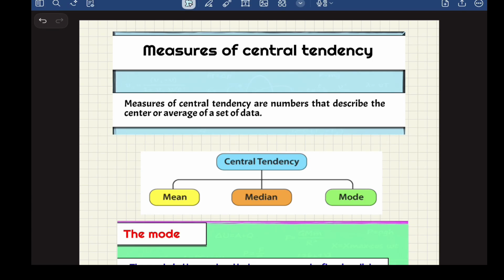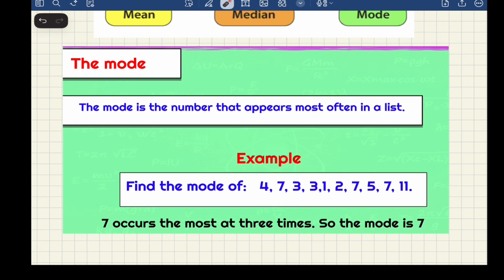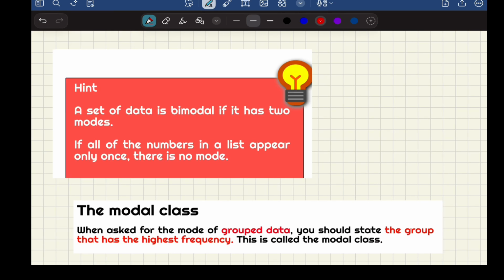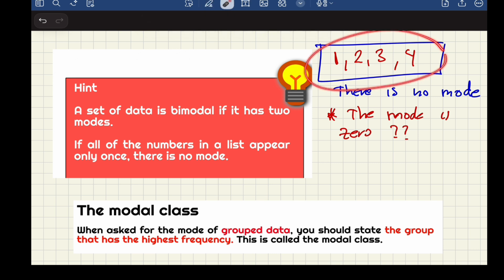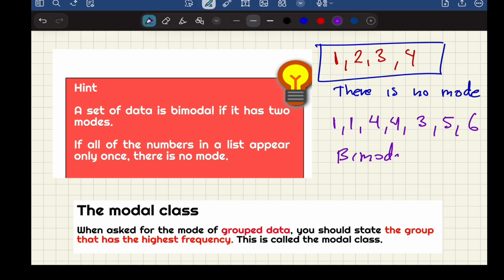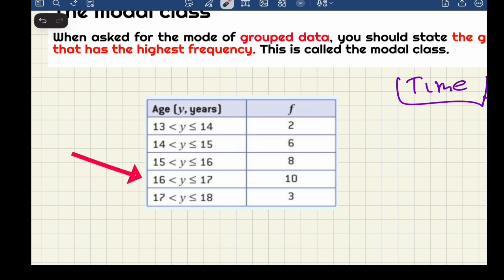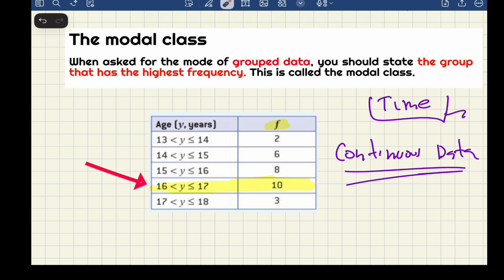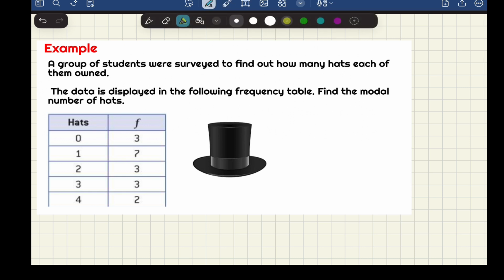Statistics: The mode (IB math)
this is a recap about the mode